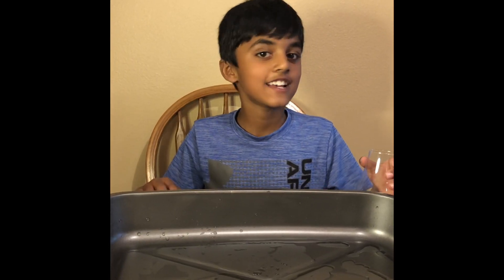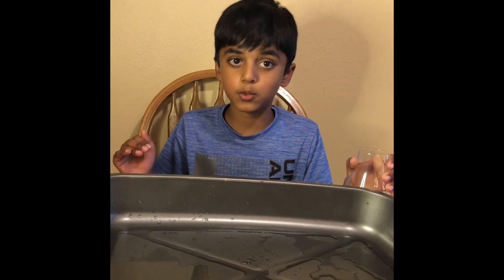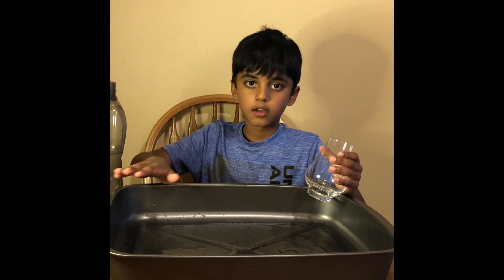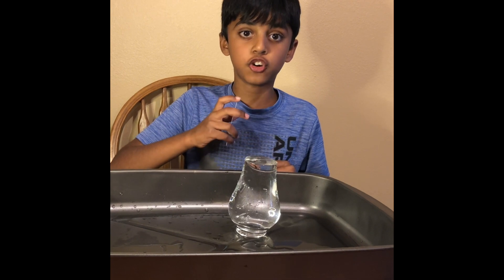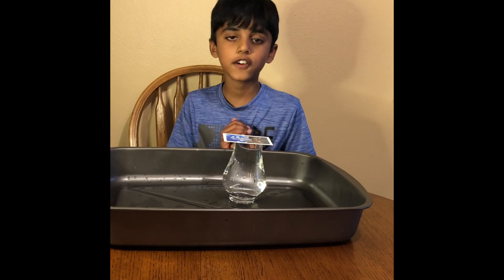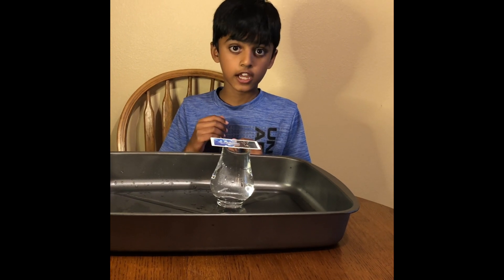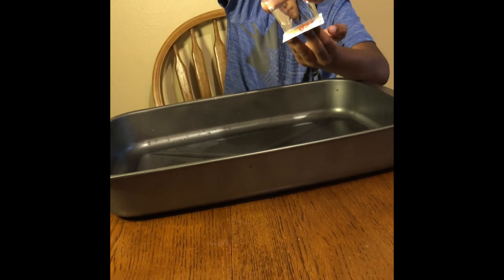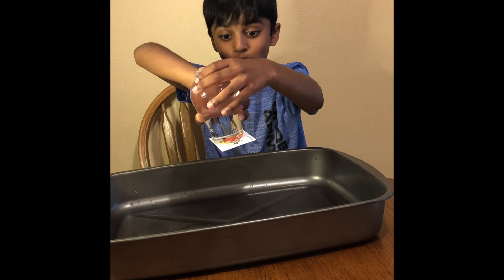Magic water Trick/Upside down water experiment/School science project/Basic Science Experiment.....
Science with water-Science fun for kids..
Easy experiment with water and cardboard..fun easy experiment..

water trick
science with water
Diy experiment